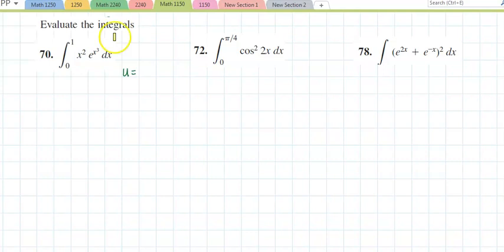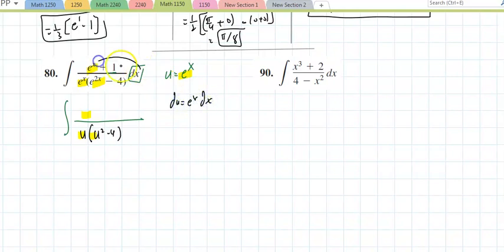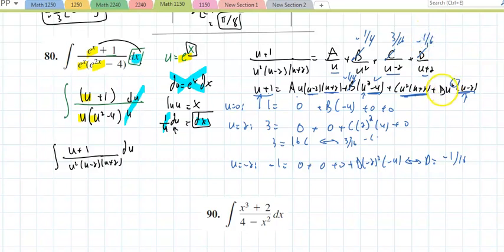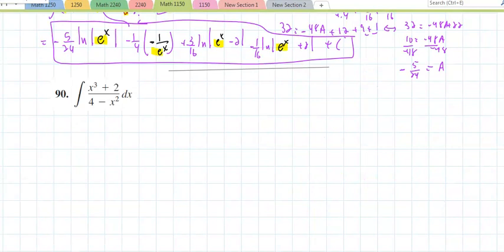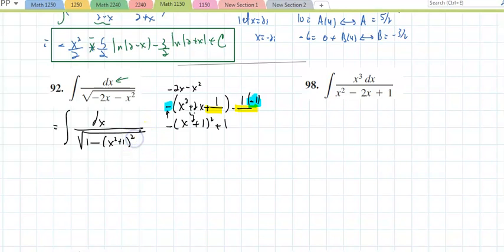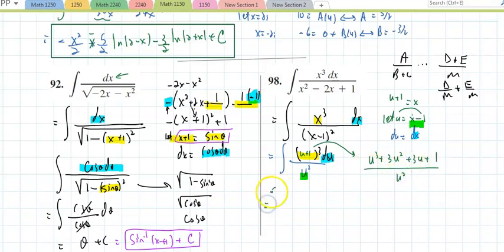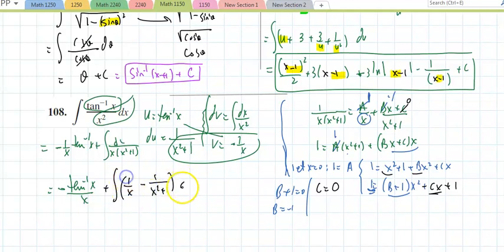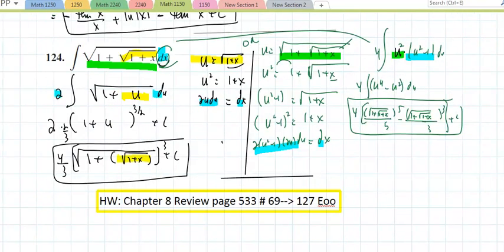Math 1150 Chapter 8(3) Review